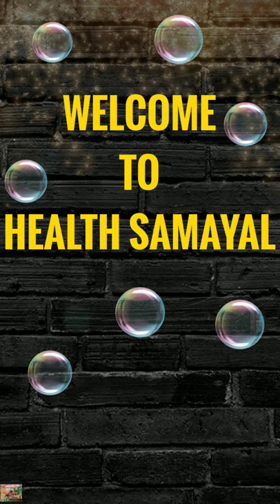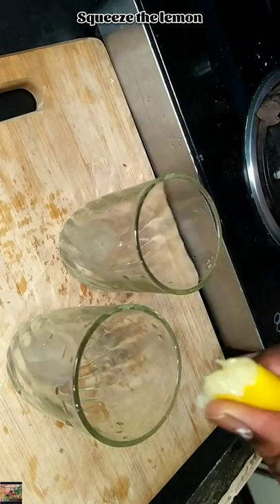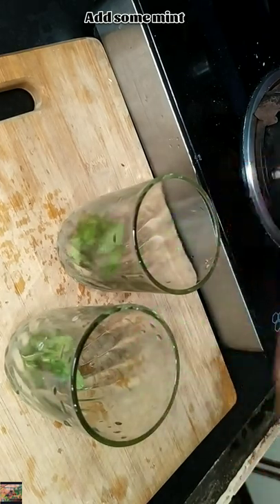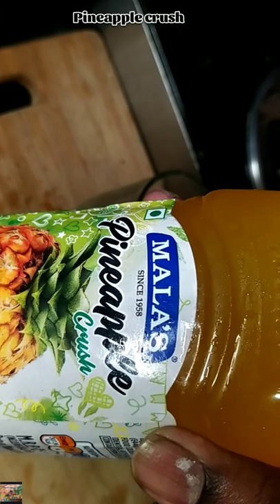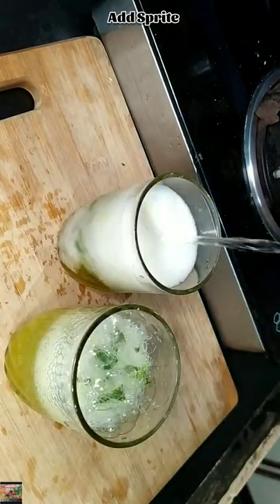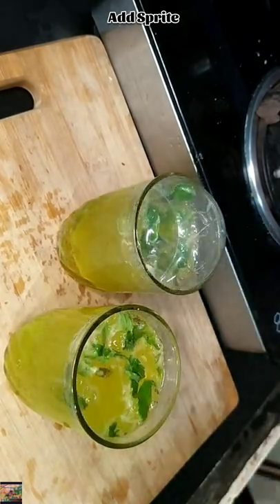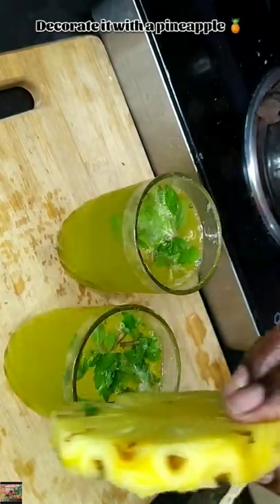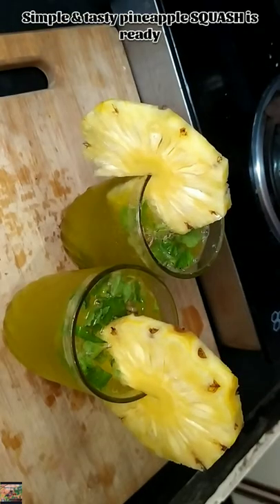SUMMER SPECIAL RECIPE || PINA COLADA Just in 1 MIN || PINAPPLE FLAVOR Drink at Home || FIZZ & COOL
#INGREDIENTS FOR PINACOLADA##
*Lemon
*Few Mint Leaves
*Sprite
*Pineappe crush

#MAKING OF PINACOLADA##
*Squeeze Lemon+Mint leaves+ Pinapple crush+Sprite+mix it +Pinacolada is ready.